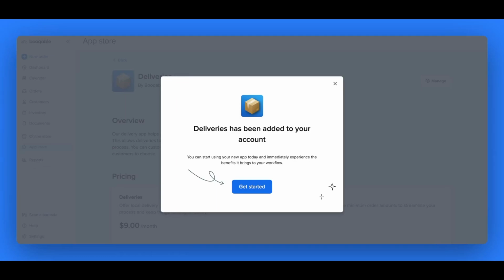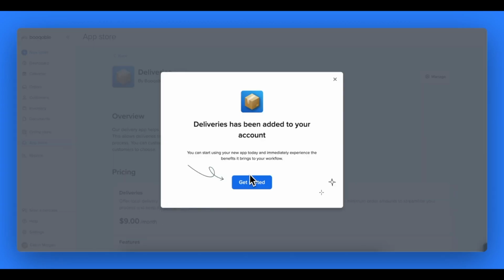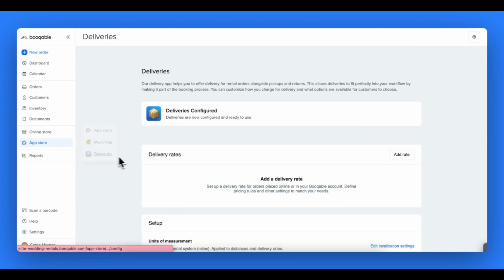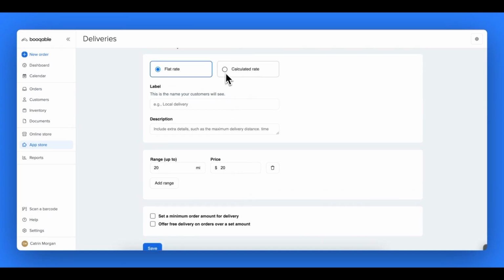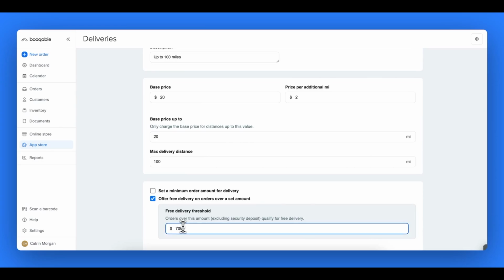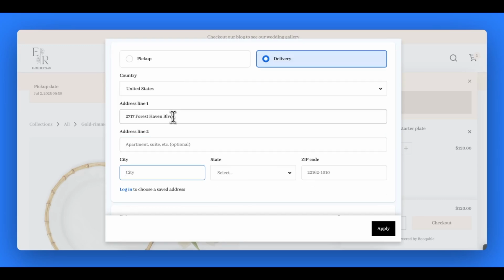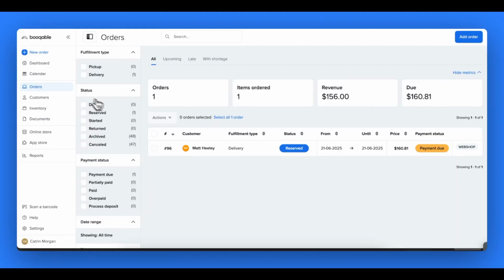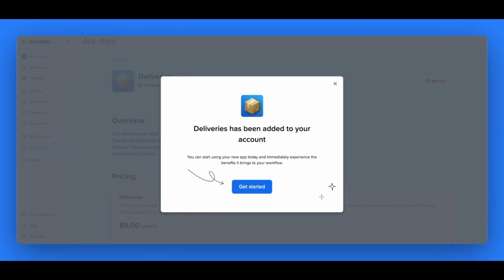How to use Booqable's Deliveries App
In this video, you’ll learn how to use Booqable's Deliveries app to charge for and manage rental deliveries for online and in-store customers.

Booqable's Deliveries app allows businesses to manage and schedule deliveries directly from their rental software. You can set delivery and pickup locations, and charge flat rate or calculated fees, straight from your online store. Any address a customer enters on your online checkout will be automatically assigned the correct delivery fee so you can skip the manual calculations, and order delays.